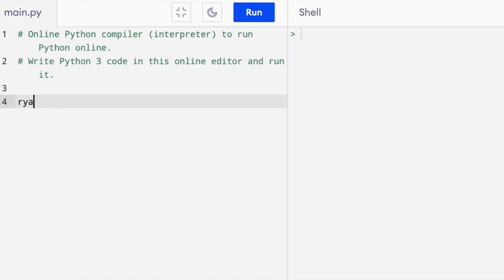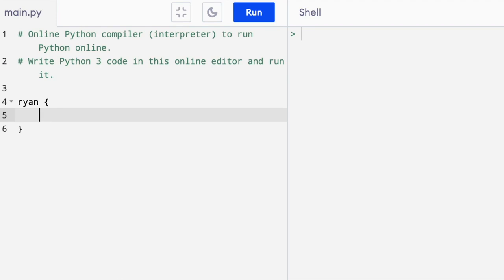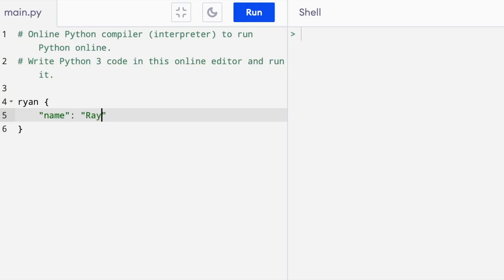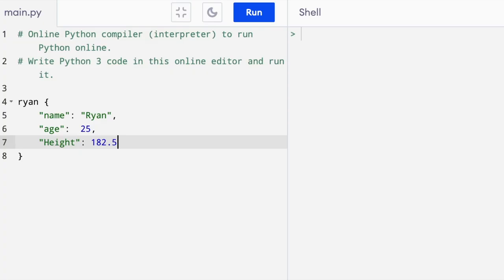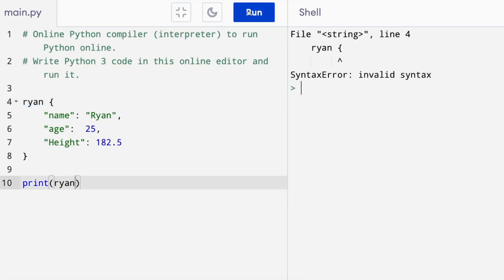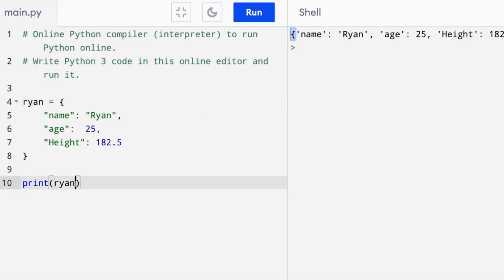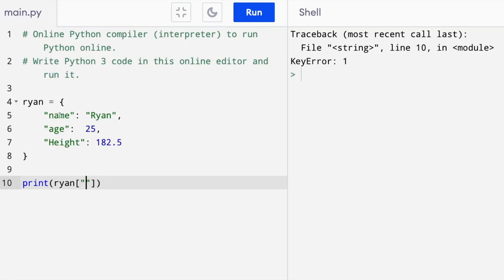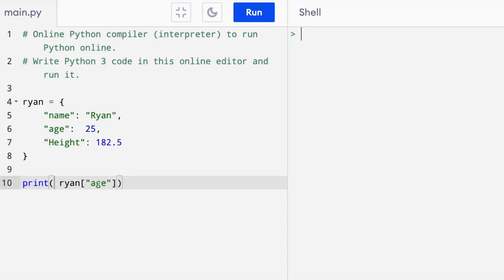Leaving Cert Computer Science Python Dictionary